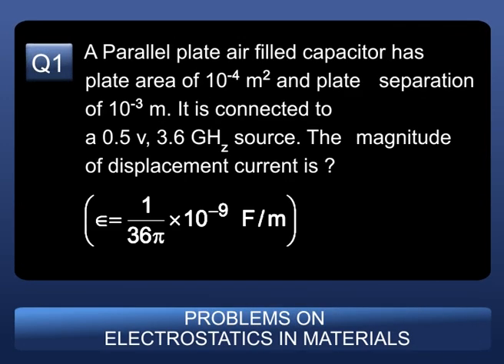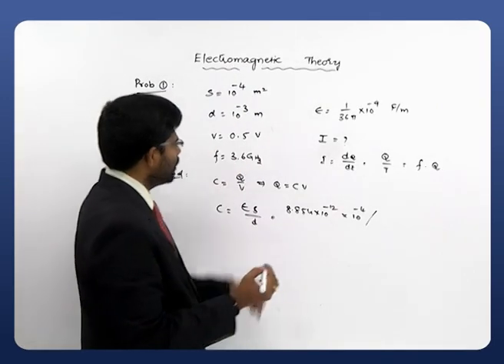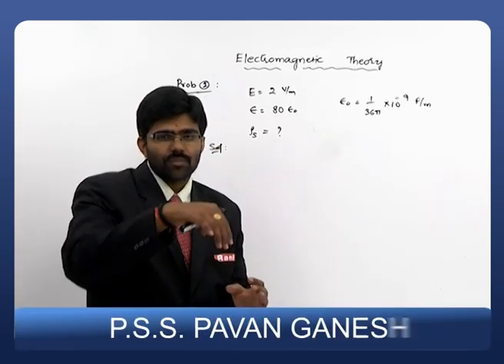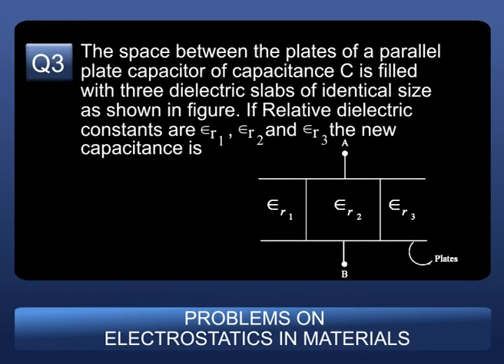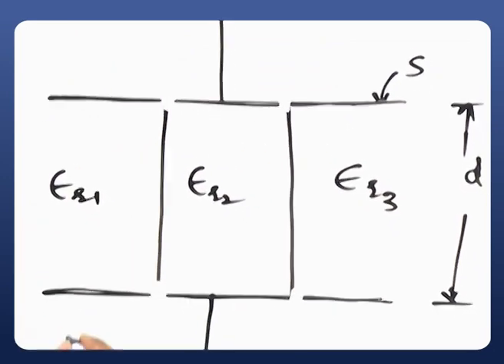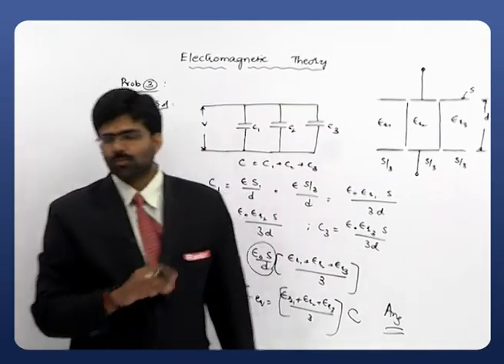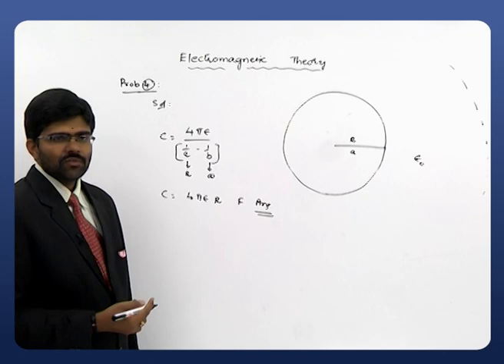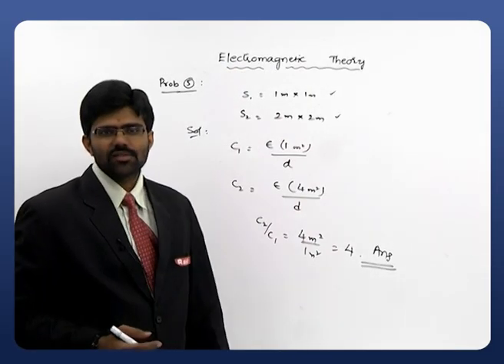Problems On Electrostatics In Materials | Electro Magnetics | P. S. S Pavan Ganesh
This lecture video deals primarily with Problems Electrostatics In Materials in Electrostatics enclosed with Electrostatics which is briefly explained by P. S. S Pavan Ganesh Sir.